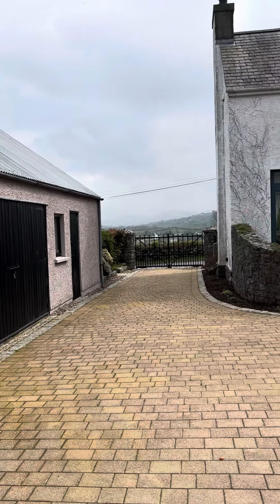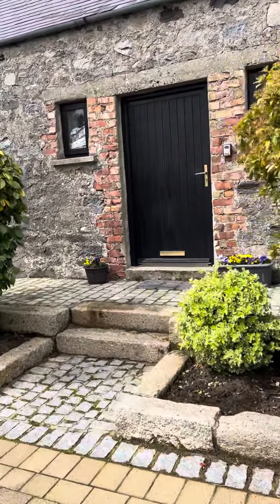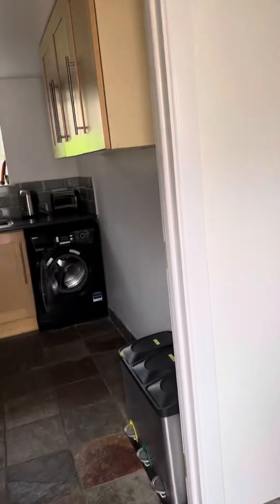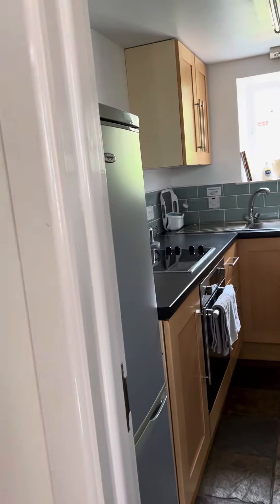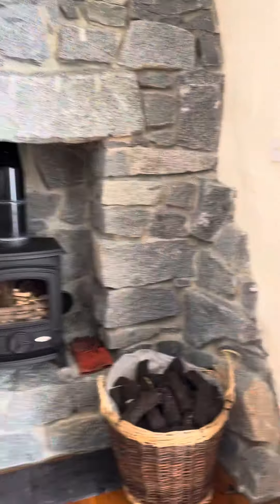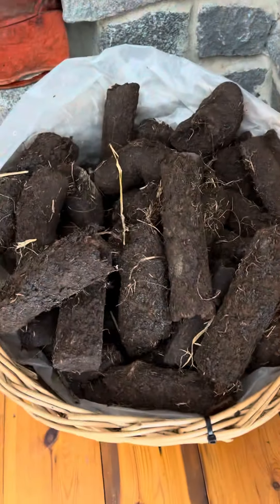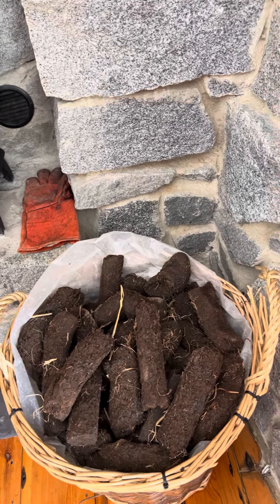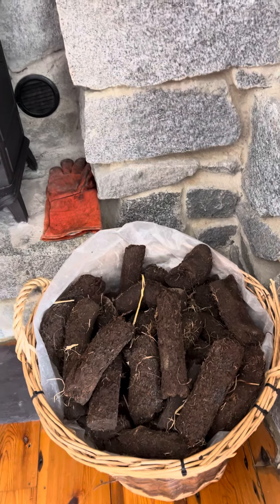Our cottage for a couple nights in Castlewellan